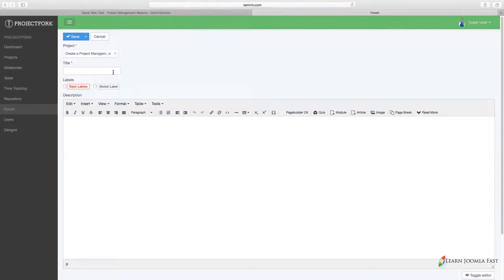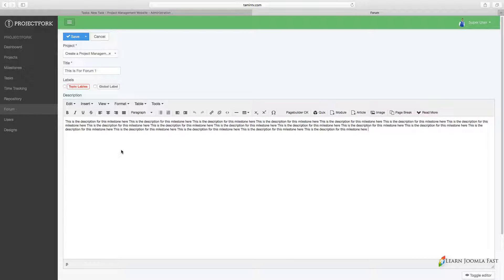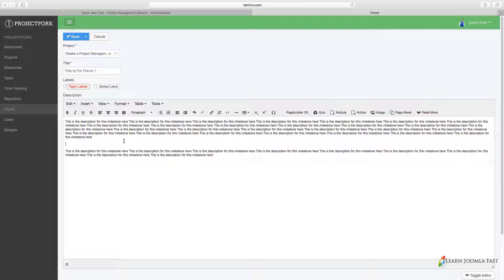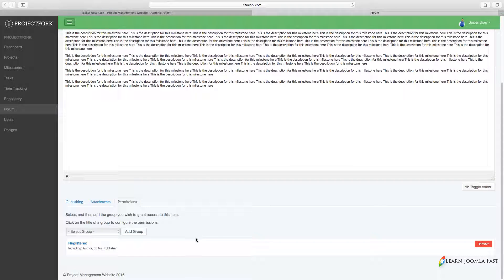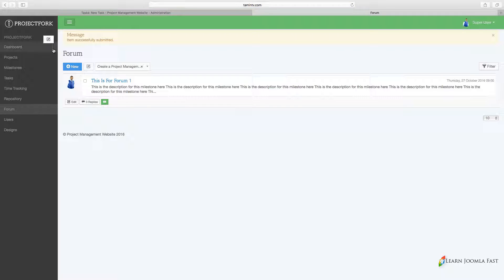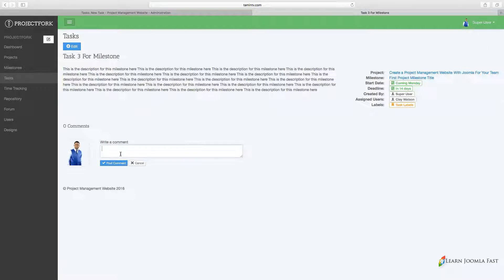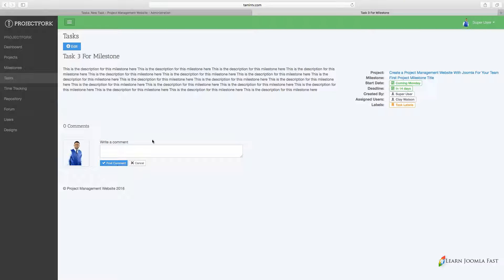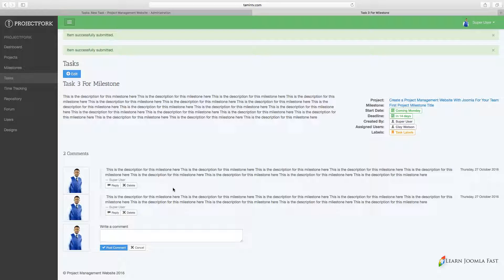22. Create a Project Management Website - Adding forum posts on the frontend